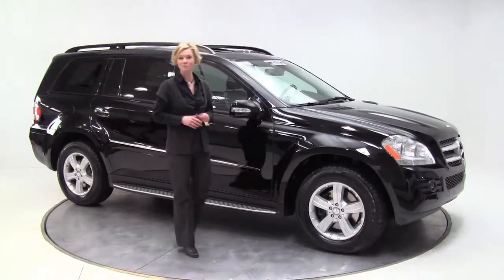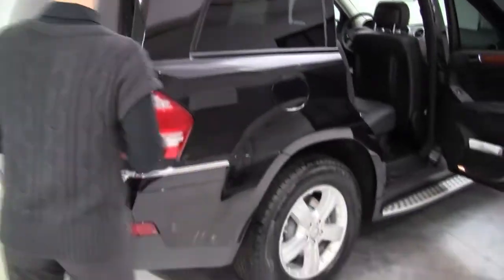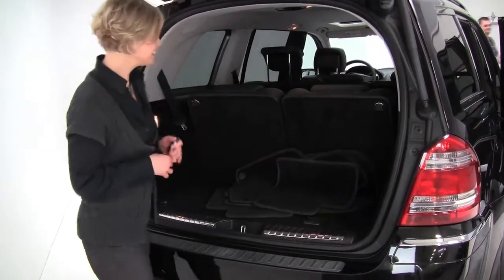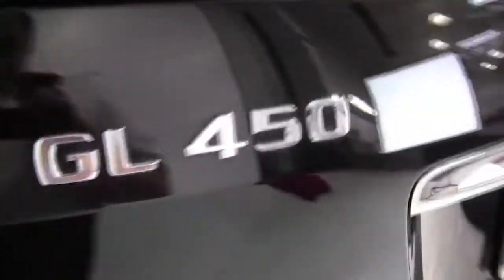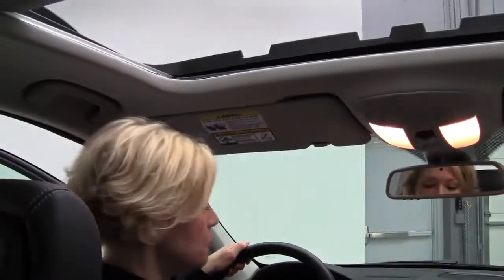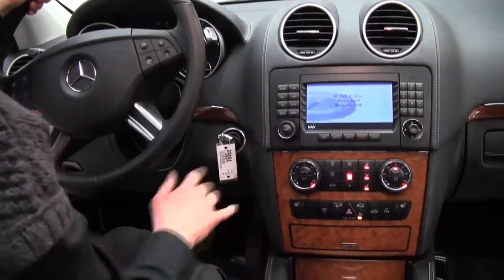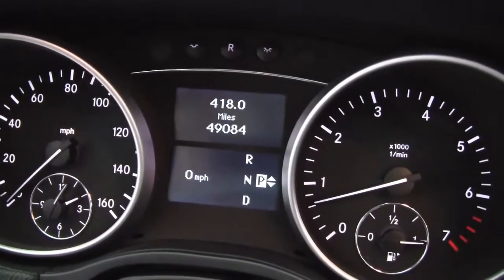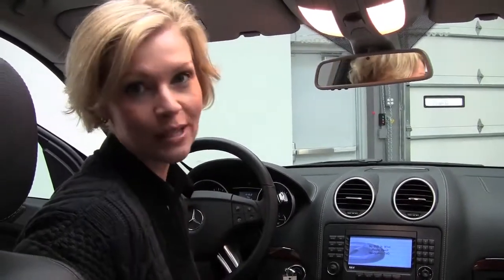2008 Mercedes GL450 Feldmann Imports Bloomington Minneapolis MN Used P9084